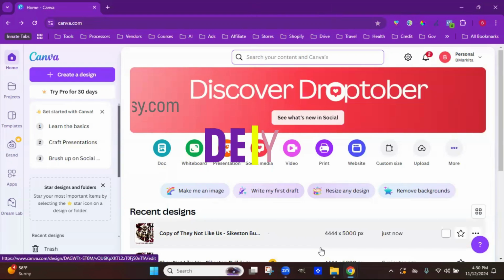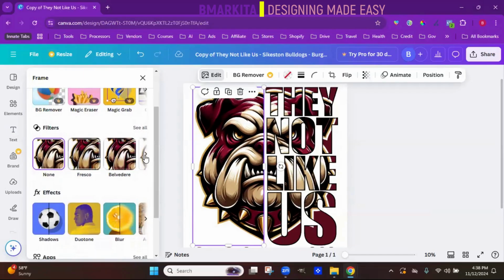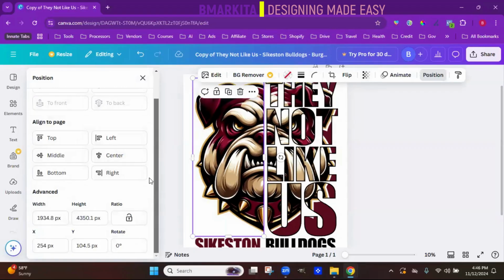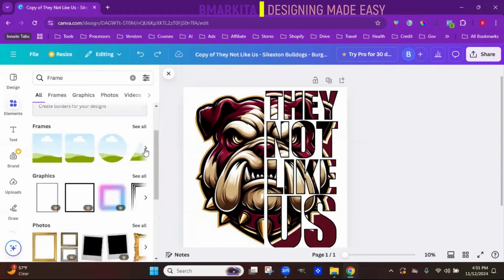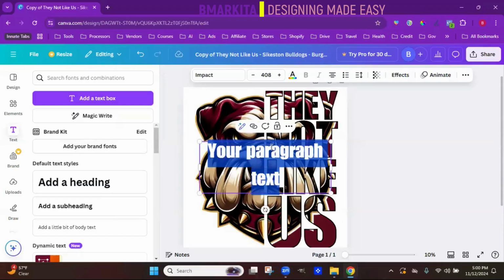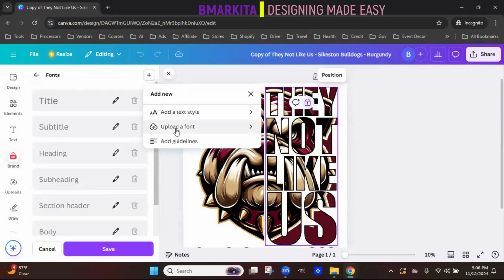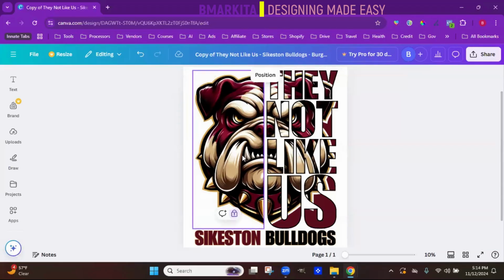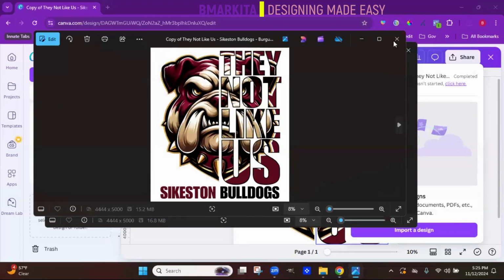Canva Commonly Used Tools